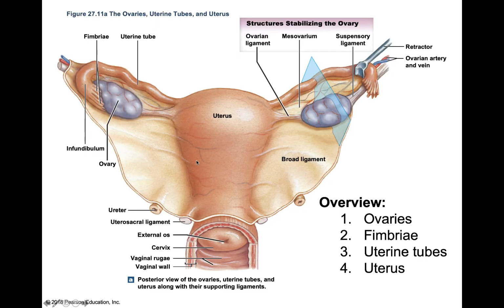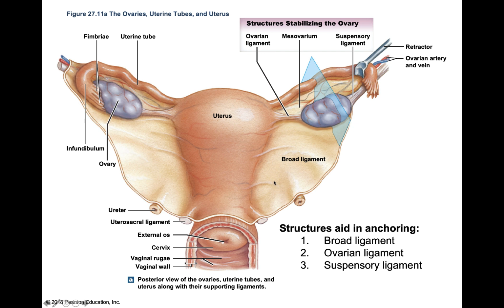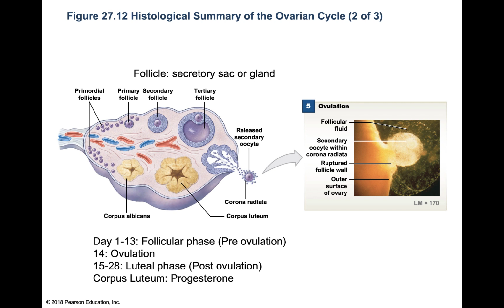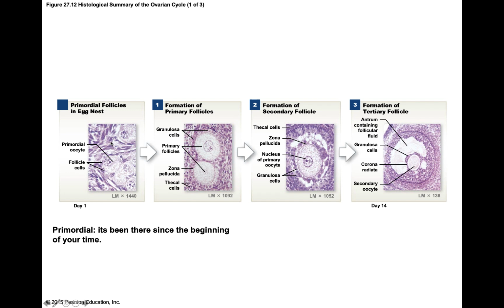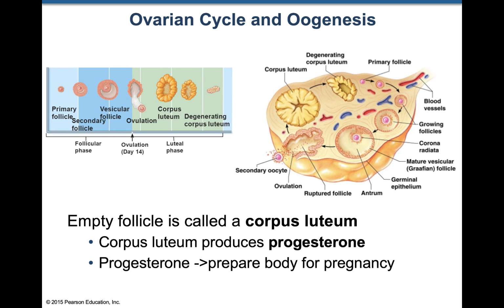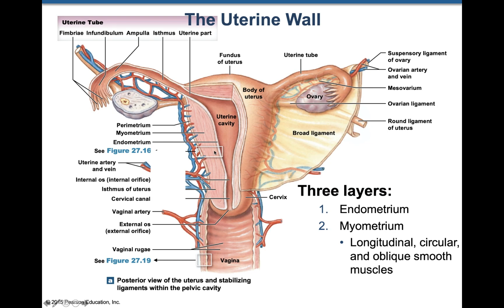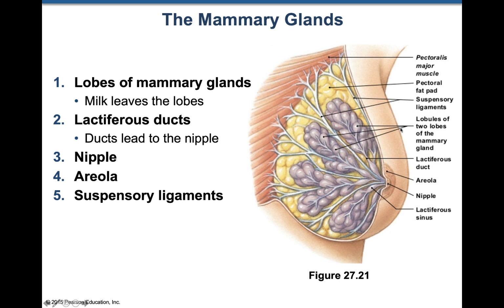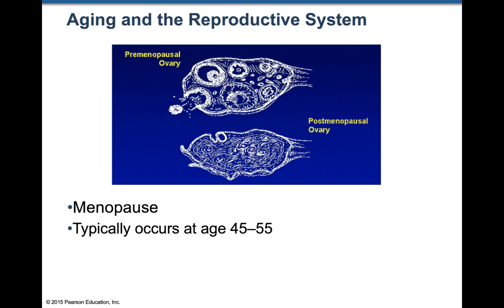Female Reproductive System Ch. 27